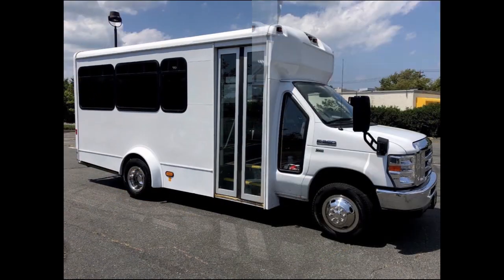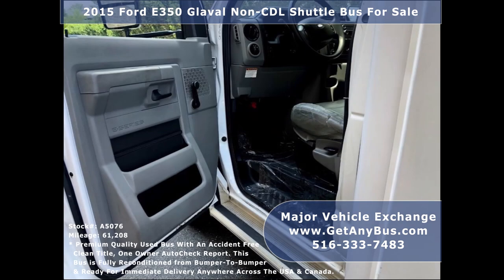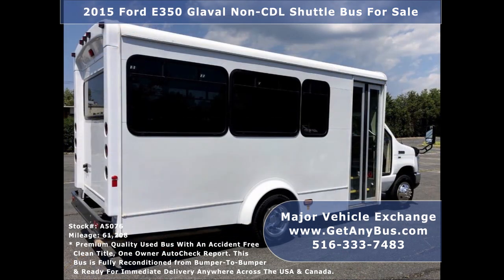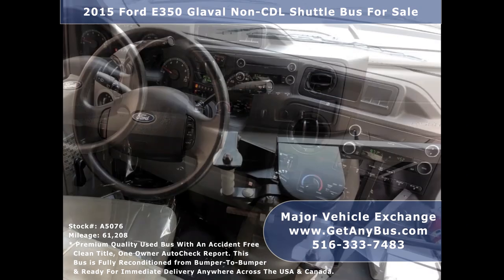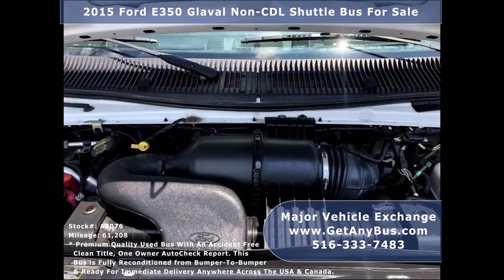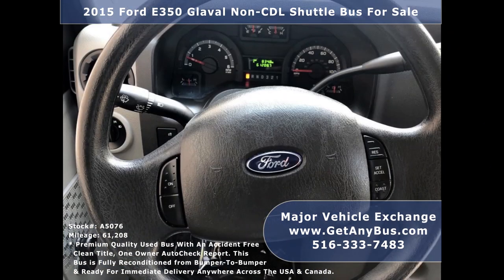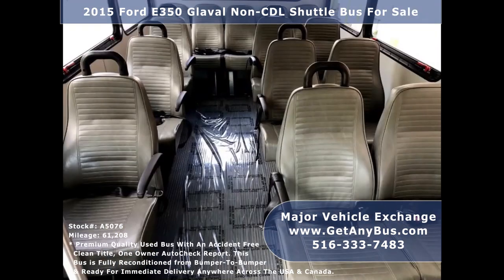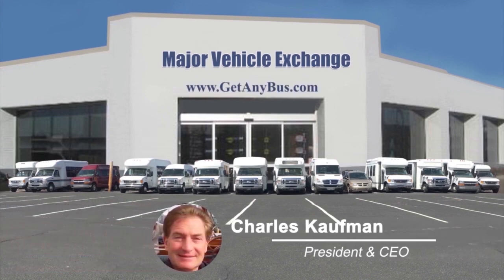Used Buses For Conversions | 2015 Ford E350 Glaval Non-CDL Shuttle Bus Sale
Used buses for conversions are buses that have been converted or customized to meet the specific requirements of their owners. Their primary purpose is no longer to transport the general masses but to offer solutions other than transport to individuals, businesses, and organizations. It's a simple process. The bus is first purchased at an affordable price and then its seats are removed, what remains is an empty space of roughly 225 sq feet. Now it's up to the owners how they intend to use this empty space of 225 sq ft, that's roughly the size of a small apartment.

Before removing the seats and converting a used bus, it's important to understand WHY people do it in the first place? The answer is simple to save money. A new bus conversion can cost $75,000 and more which is not affordable, however, a used bus for sale can cost anywhere from $10,000 to $35,000 add another $10,000 to convert it for the specific purpose and a new vehicle is born for the specific purpose the owner wants to be fulfilled. Like for example, a new recreational vehicle will cost $100,000 and more which does not fall into the affordable bracket. So what do travel enthusiasts do? They convert a used bus and depending on the vehicle's age, mileage, engine type, transmission, etc they can become the proud owner of an RV bus for less than $30,000. Moreover, bus dealerships offer flexible financing options to make it convenient for the buyers to pay for the used vehicle. It all adds up to the affordability factor of used buses for sale.

But one may think is it a good idea to buy a bus that has already been used for several years and acquired hundreds of thousands on miles on its odometer? The answer is yes because the life of an average small to medium size shuttle bus is up to 15 years or up to 300,000 miles whichever comes first. Buyers with deep pockets don't tend to use them that long and list them up for sale in less than 10 years or less than 100,000 miles. So these used buses for sale still have 5 years left and up to 200,000 miles that can be utilized by the next buyer. Of course, they have a lot of electrical, mechanical, and hydraulic defects that can be hard to fix by the inexperienced buyer but when they are purchased from licensed bus dealerships they are fully reconditioned from bumper to bumper and also have a like-new appearance. The reconditioning process legally requires the inspection of more than 300 components on the bus and any part that fails the inspection by DOT certified technicians is either repaired or replaced. This process gives the bus an almost new lease of life and they become fit to use for another 5 years or up to 200,000 miles. It should be noted that these used buses for sale cost merely 30% to 45% of the original value of the bus and this is when they become affordable to Americans from all walks of life. Now every travel enthusiast can satisfy their wanderlust with used bus conversion for sale. Cherry on top the recreational bus can be sold for almost the same amount even after being in use for 3 years, simply because it won't add more than 20,000 miles on its odometer even if it has been used to travel from Alaska to Florida and other locations that means the bus still has roughly 180,000 miles left that can utilized by the next travel enthusiast. Looking at market trends the demand for recreational buses for sale has been increasing year after year and it will not be difficult to find good buyers for your RV Bus conversion.

But RV's are not the only purpose used bus conversions for sale can be utilized for. They can serve a wide range of industries and purposes. For example, mobile offices, mobile showrooms, shops, classrooms, exam centers, medical test centers, emergency and non-emergency medical transportation, mobile dental clinics, etc. Just buy the bus and remove its seats and fit it with all the equipment that is needed to serve your cause or purpose. However, one should also keep in mind that just like any other large vehicle on the roads, buses to require a commercial driving license, the procedure is tedious and once its released the owner can get stuck with the driver in whose name the license was issued. Moreover, drivers with commercial licenses legally command a higher wage than those with regular licenses. In order to avoid these headaches, first-time buyers should start with minibusses also called a 15 passenger bus because they do not require a commercial license to operate them due to their small size.

Major Vehicle Exchange has been selling fully reconditioned used minibusses and mid-sized buses for more than 35 years to customers across the United States.

Used Buses For Conversion, 2015 Ford E350 Glaval Non-CDL Shuttle Bus For Sale